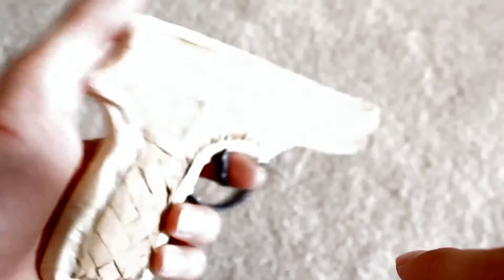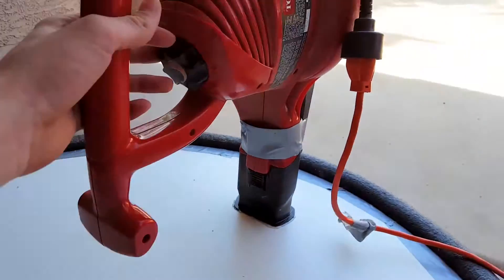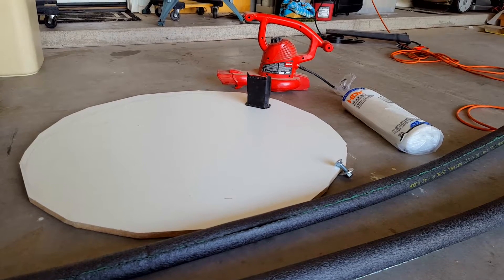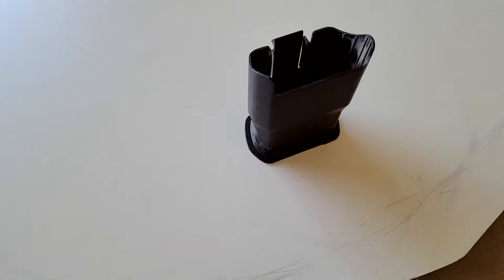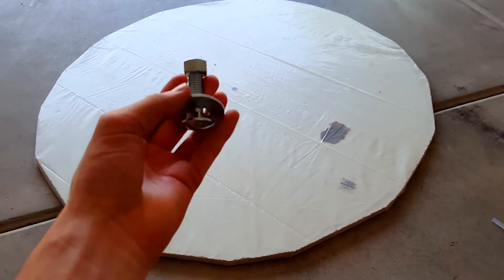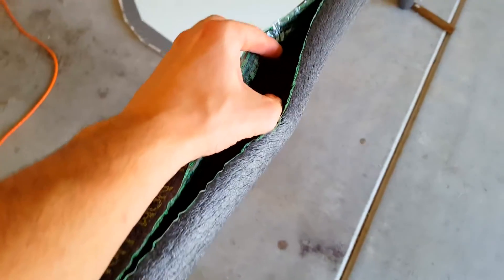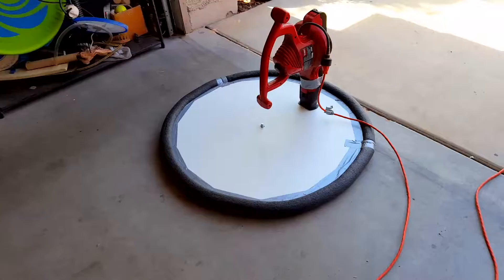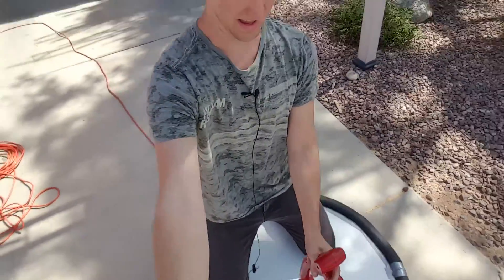DIY Leafblower Hovercraft Turotial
today David shows you how to make a DIY hovercraft with plywood, plastic and a leafblower!